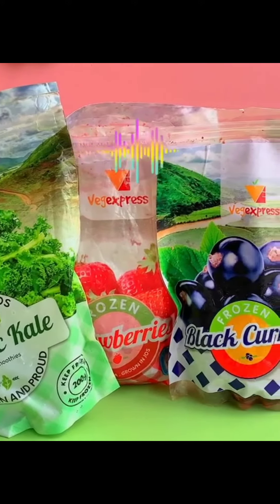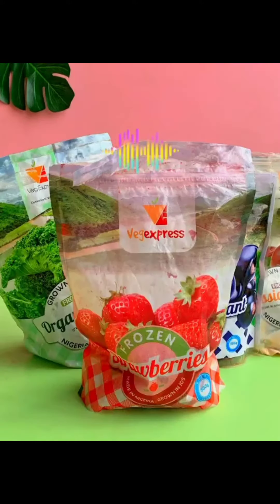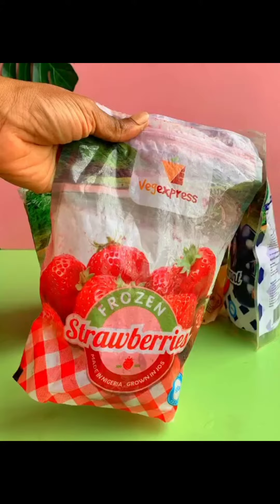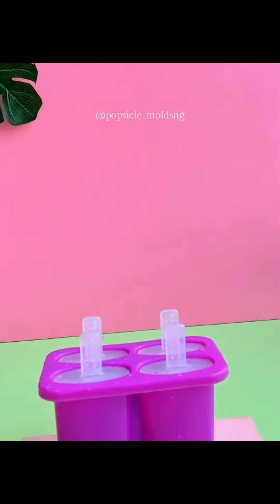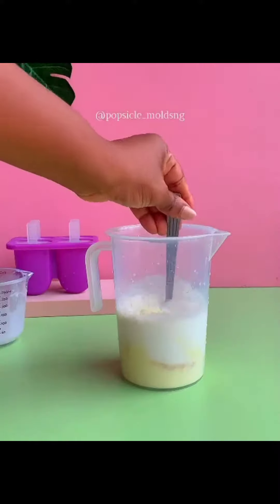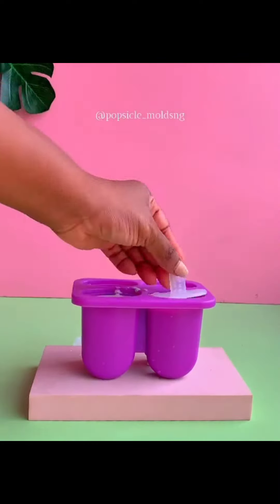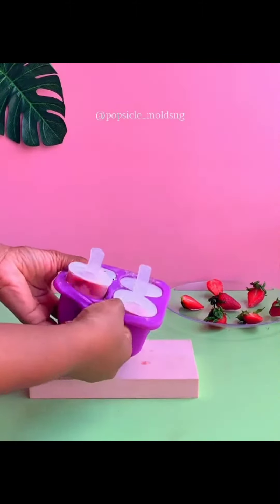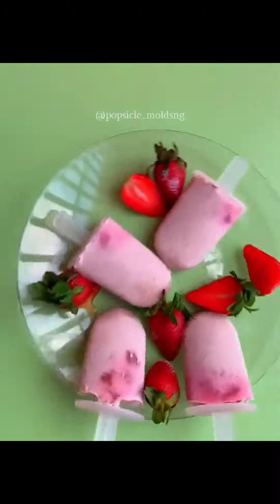Strawberry-coconut sounds delightful... Thank you @naijagurlandherpops for frozenfruits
Spend up to N5000 on Smoothies, Smoothie packs and Jam and enter to win a lovely little popsicle mould from @popsicle_moldsng 🥳🥳🥳🥳🥳🥳

1. Crave a smoothie, need smoothie packs or some Jam
3. Select and Order up to N5,000
4. Pay (after delivery fees have been calculated) and enter the draw

Terms.
You must follow @vegexpress.ng and @popsicle_moldsng on INSTAGRAM

The draw will be a random selection